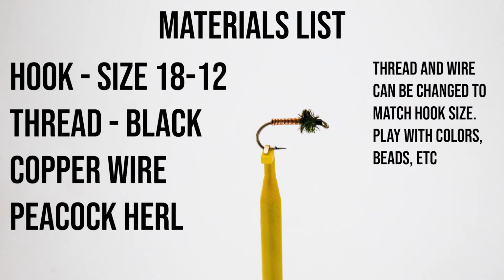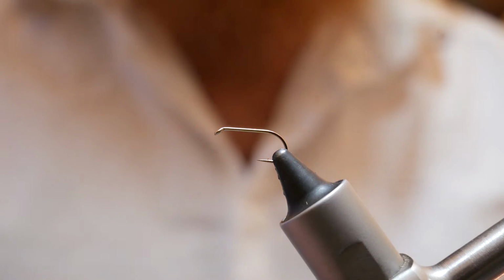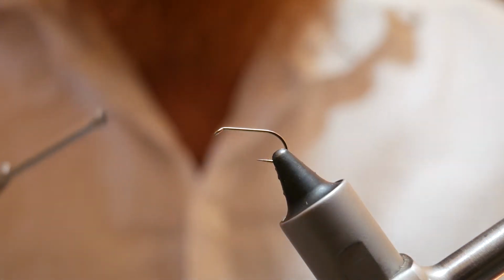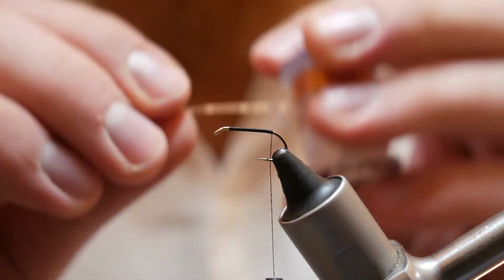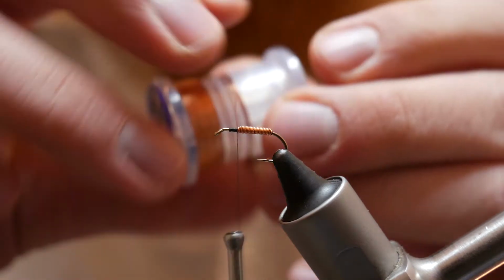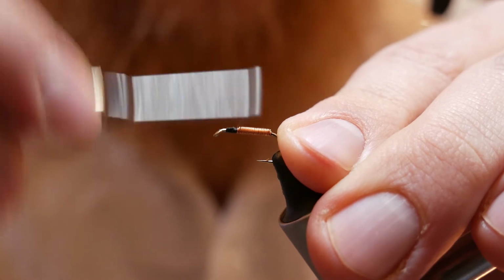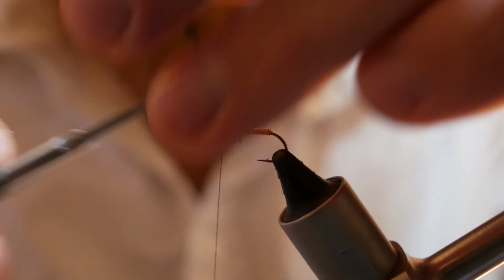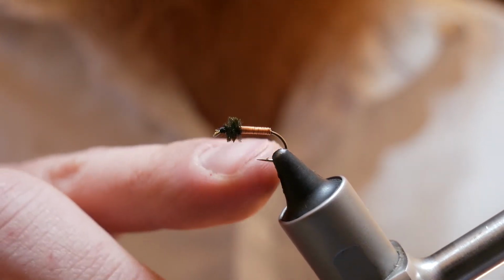Flies for Beginners: The Brassie Nymph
Laegreid Outdoors is BACK, BABY! I know the pandemic got a bunch of y'all tying flies, so I figured I'd make some videos for those of you that have some tools but don't know where to start! The Brassie is a great pattern for beginners because it is crazy simple, but still catches fish!